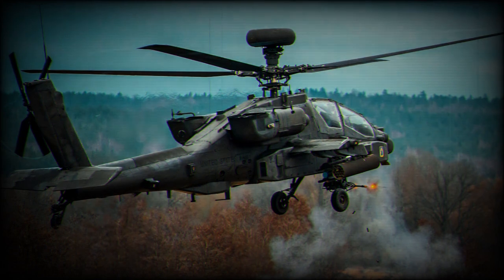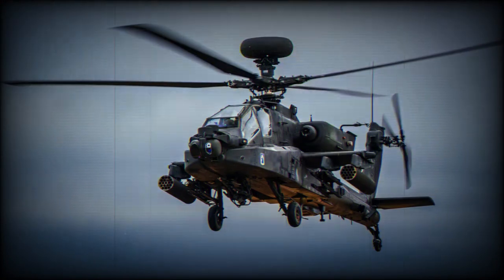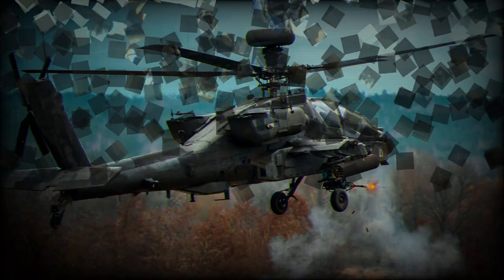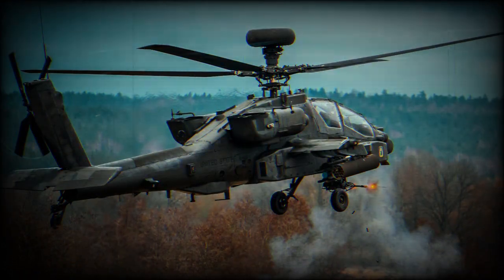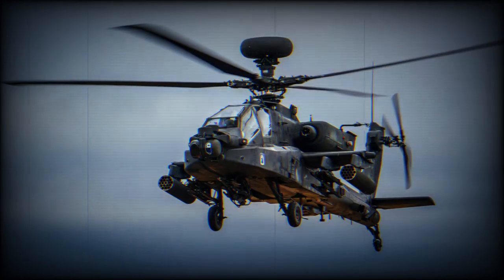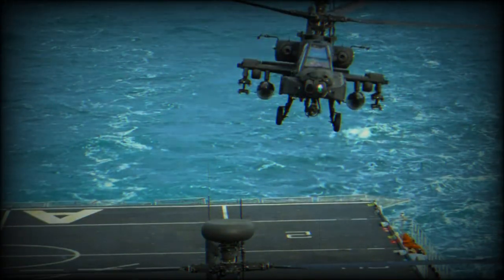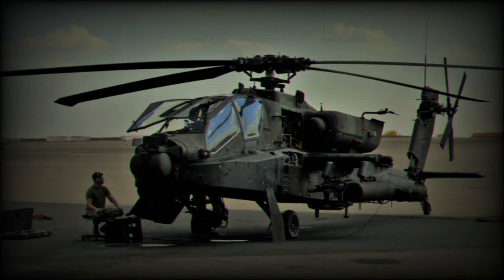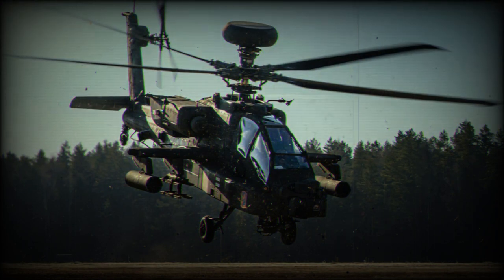UK Army AH-64 Apaches of 656 Squadron train to operate from ships